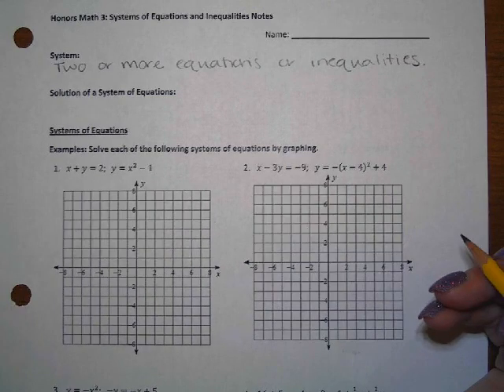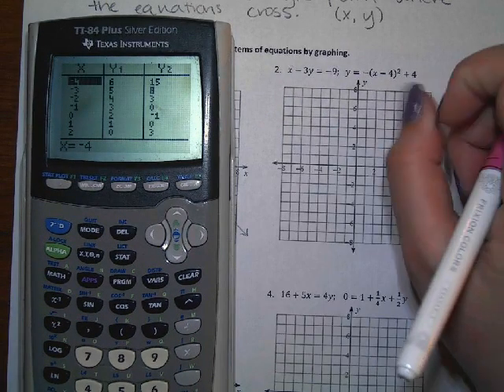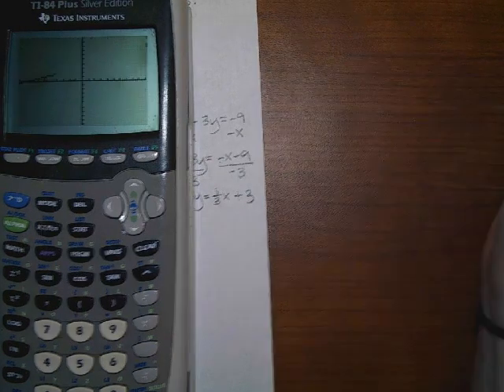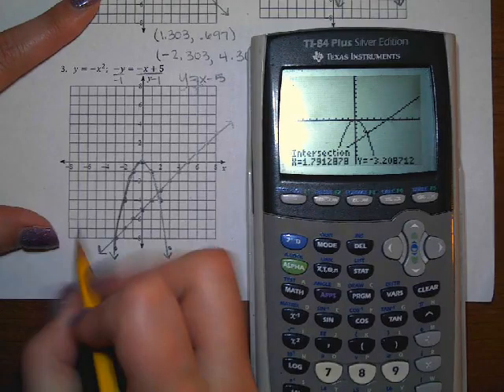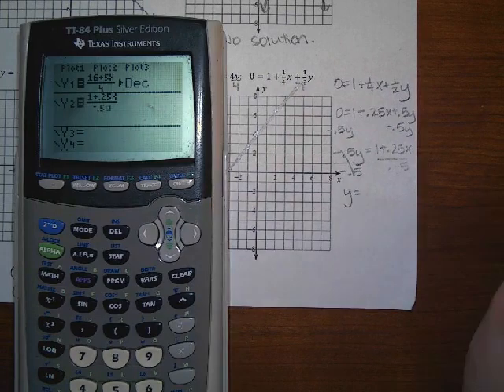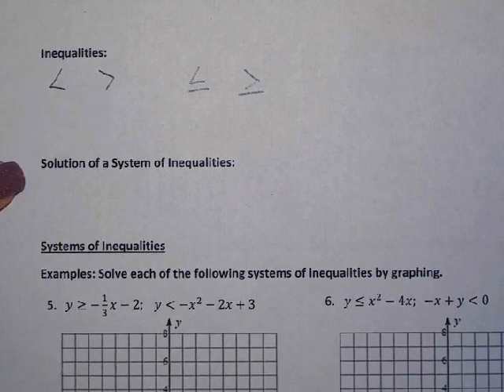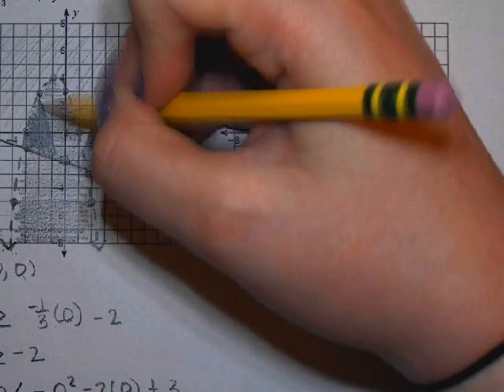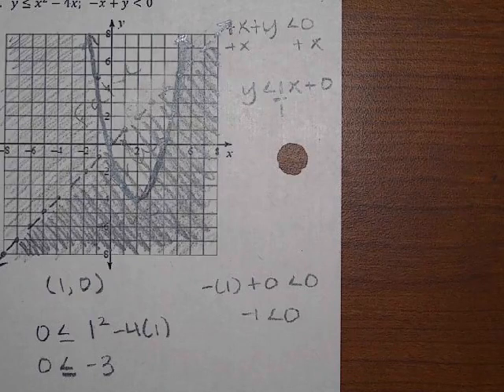Systems of Equations and Inequalities